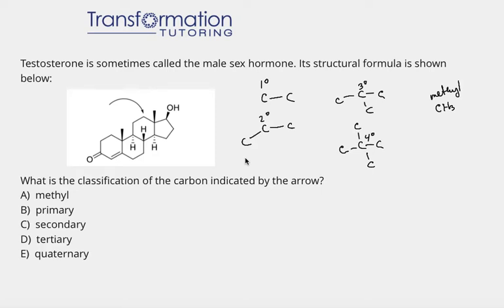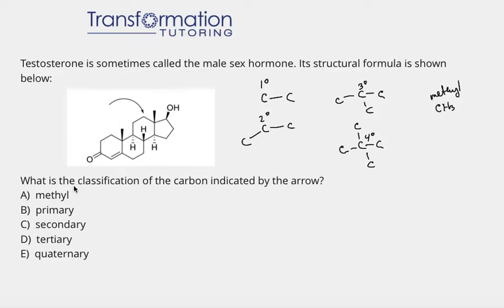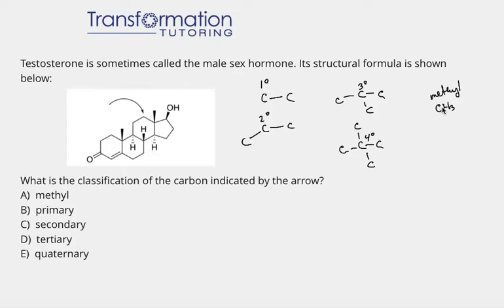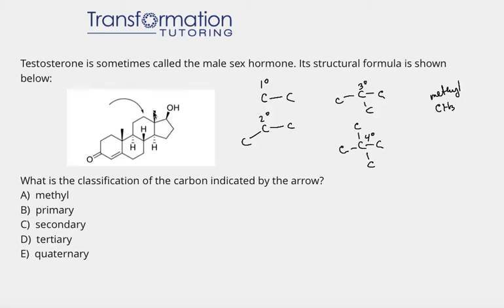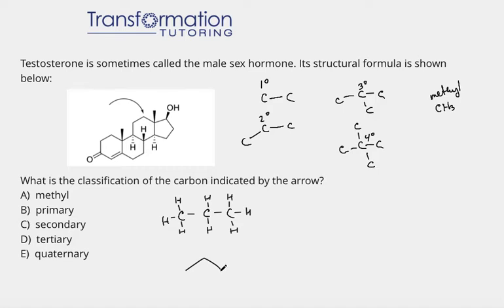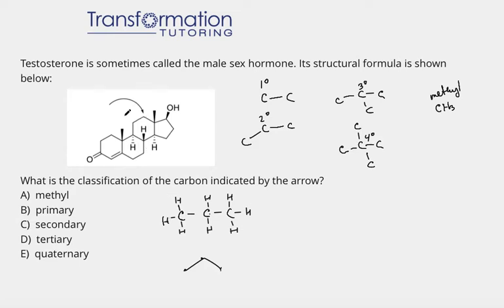How To Determine If The Carbon Is Primary, Secondary, Tertiary Or Quaternary? (with an example)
Testosterone is sometimes called the male sex hormone. Its structural formula is shown below:
What is the classification of the carbon indicated by the arrow?
A)  methyl
B)  primary
C)  secondary
D)  tertiary
E)  quaternary